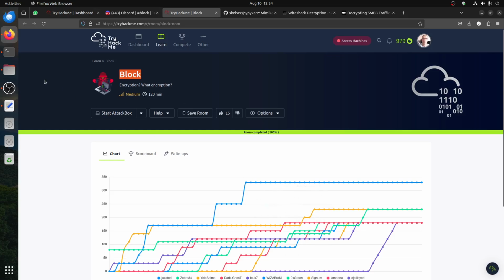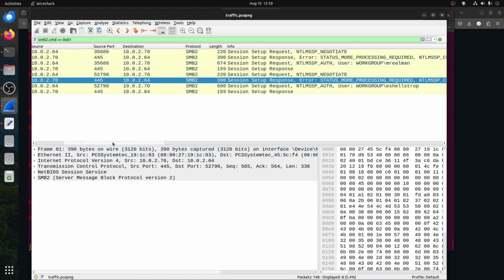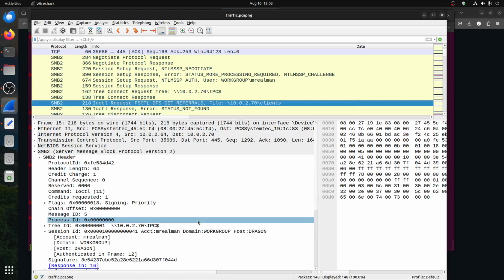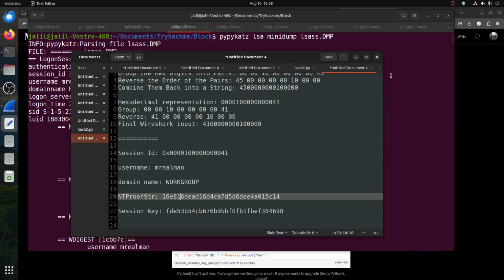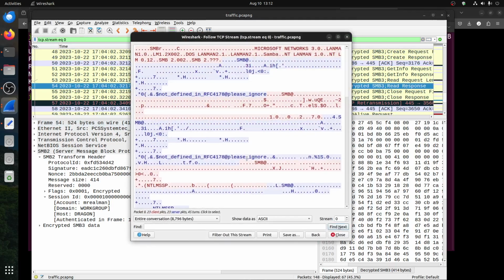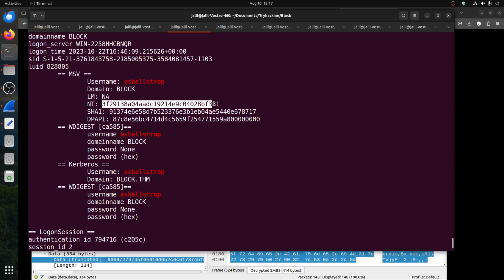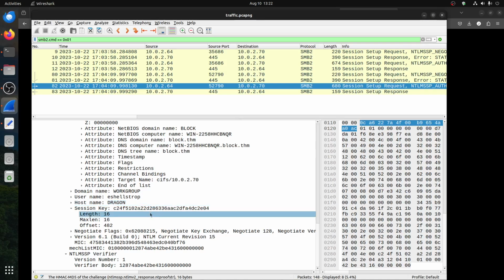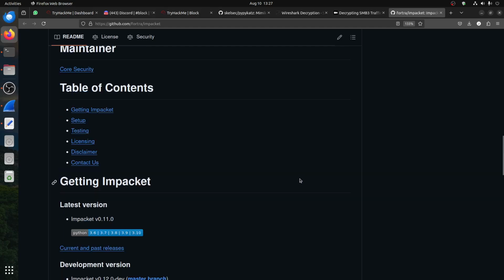TryHackMe Block: Cracking Encryption and Exposing Stolen Data - Decrypting SMB3 Traffic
Encryption? What encryption?

Breaking the Block: A TryHackMe Challenge on Encryption and Data Recovery

📂  Tshark command:

tshark -r traffic.pcapng -Y "ntlmssp.auth.username==\"eshellstrop\"" -T fields -e ntlmssp.auth.sesskey -e ntlmssp.ntlmv2_response.ntproofstr -e smb2.sesid

📂 Hashcat command

hashcat -m 1000 -a 0 -o cracked_2.txt hash.txt rockyou.txt

Decrypting the Mystery: A TryHackMe Challenge on Encryption and Stolen Files